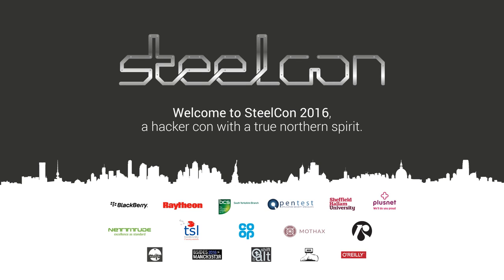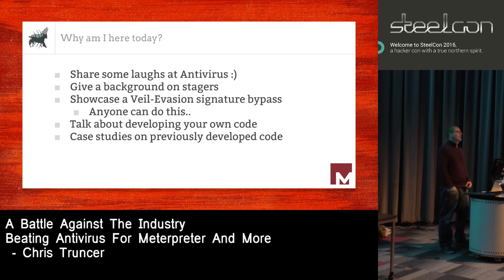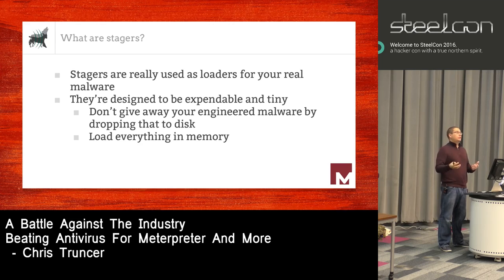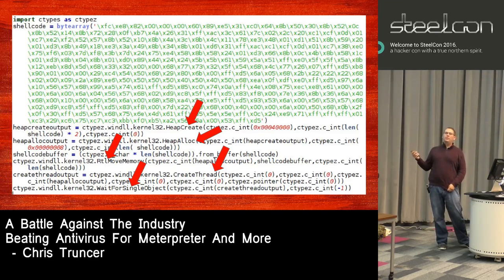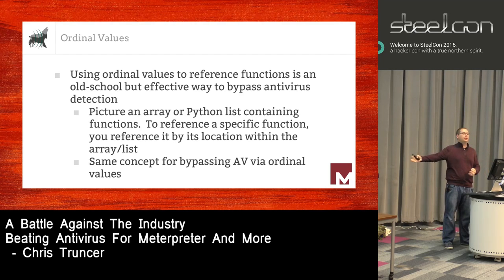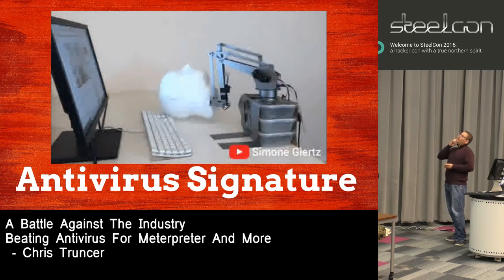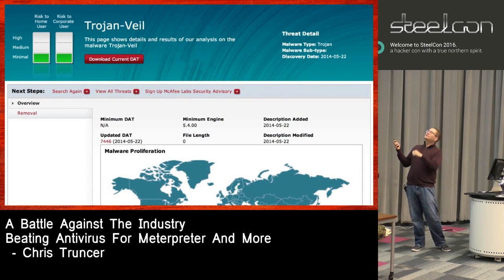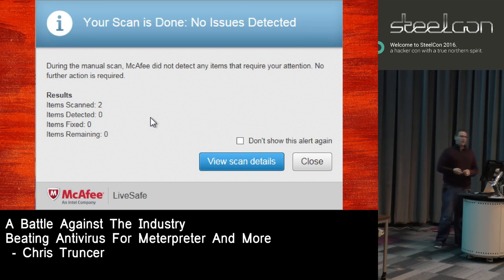A Battle Against the Industry – Beating Antivirus for Meterpreter and More - Chris Truncer